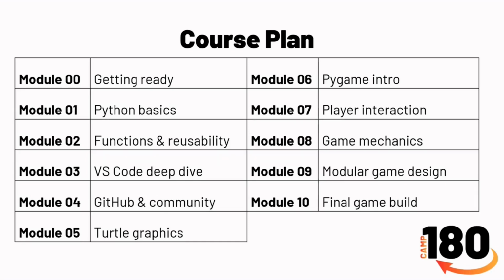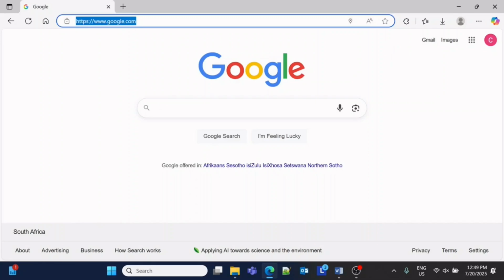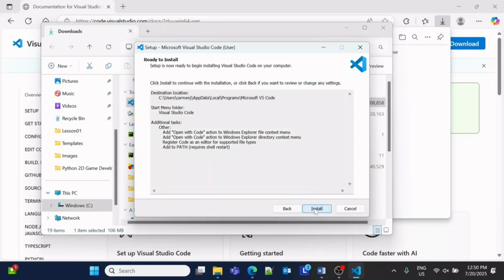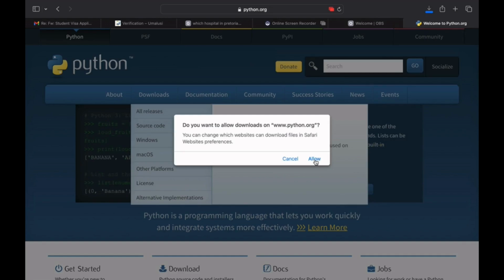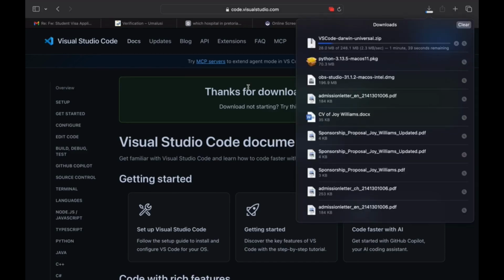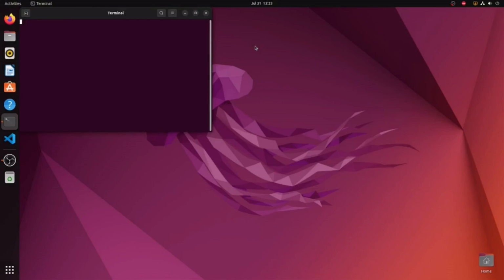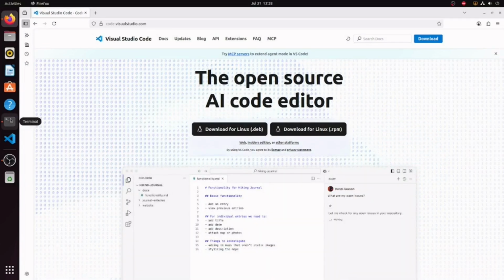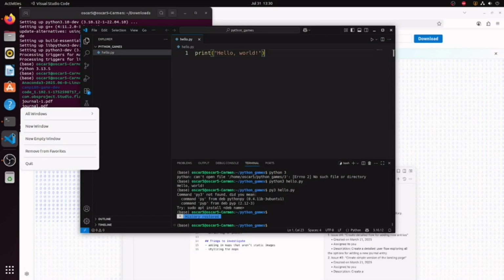Python & VS Code Installation for Absolute Beginners (Lesson 01) | Python 2D Game Development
New to coding? Lesson 01 of Python 2D Game Development gently walks you through setting up everything you need to start learning Python on Windows, macOS, or Linux.

We focus on installing Python and Visual Studio Code (VS Code), these are the free tools we’ll use throughout the course to learn Python programming and game development step by step.

This lesson is perfect if you are:
• New to programming
• Learning Python for the first time
• Interested in game development
• Looking for a beginner-friendly Python course

I’m Carmen Jacobs, co-founder of Camp180, a youth development program based in South Africa. This course is part of our mission to make coding and technology education accessible to learners from all backgrounds.

⏱️ Timestamps
00:00 – Welcome & course introduction
01:00 – Team introductions
02:52 – What you need to get started
03:33 – Course structure & weekly time commitment
04:46 – Install Python & VS Code on Windows
07:31 – Install Python & VS Code on macOS
09:15 – Install Python & VS Code on Linux
11:54 – Why I use Linux (and why it doesn’t matter)
12:26 – Next steps & free learning resources

• How this Python game development course works
• How long the course takes and how to keep up
• How to install Python on Windows, Mac, and Linux
• Why your operating system doesn’t matter
• What tools you need to start learning Python
By the end of this video, your computer will be ready for Python programming.

Free Resources - Use these free resources to follow along with the course:
Full Python Basics Package ($10) - If you want extra help learning Python and want to support our mission:
Your support helps fund Camp180 youth coding and leadership camps

❤️ Supporting Camp180
By watching, sharing, or supporting this course, you’re helping young people from low-income communities gain access to coding and technology education.

Next Lesson: Learning how to use Visual Studio Code — your main coding workspace throughout this Python game development course.

💬 Comment if you need help with installation